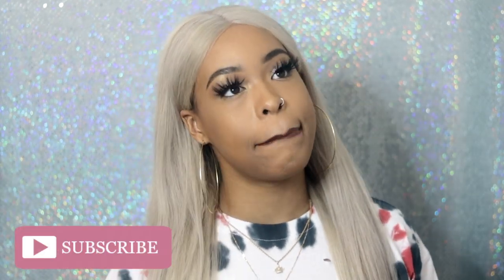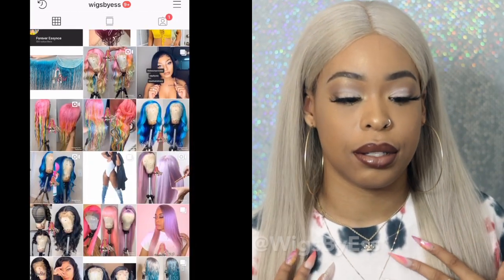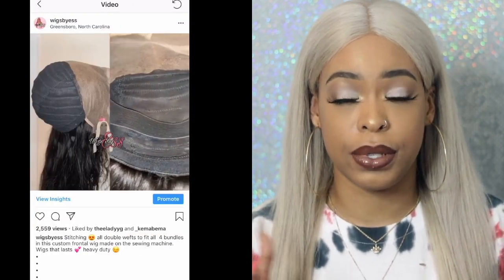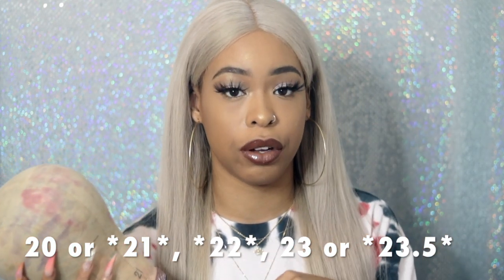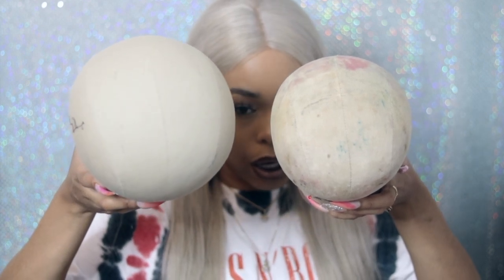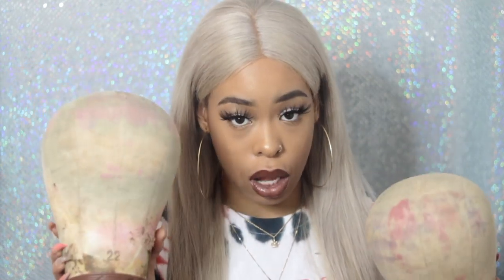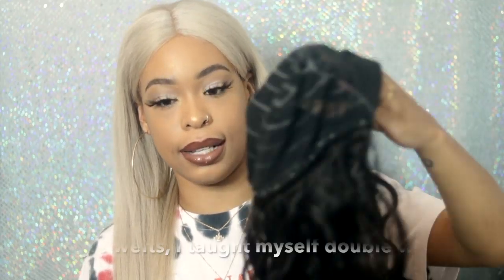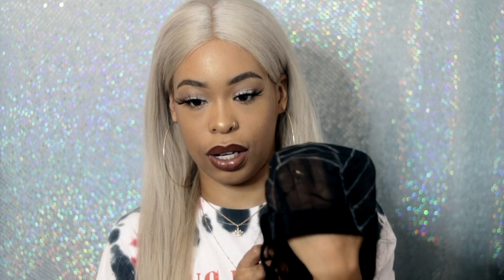TRUTH ABOUT SEWING MACHINE WIGS | WIG MEASUREMENTS, CLASSES, VENTILATED WIG CAPS & MORE | WIGSBYESS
Hey guys welcome back! This is an informative video on some trial and errors, pros and cons, advice and more about sewingmachinewigs that I learned over the year.

Old machine (beginner friendly)
Brother CE8100

New machine (heavy duty)
Brother SB530T

HAIR DEETS:
Custom Sewing Machine + Custom Color by me wigsbyess @wigsbyess on instagram

WATCH ME!!